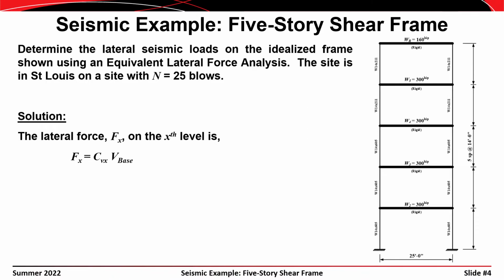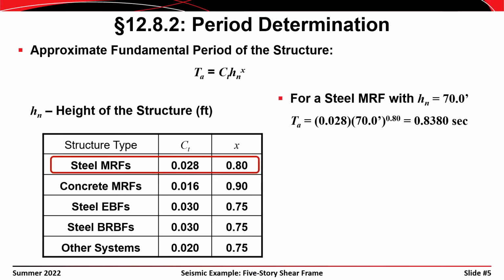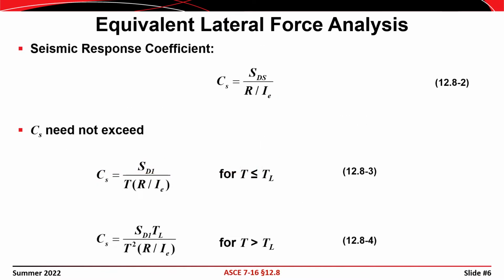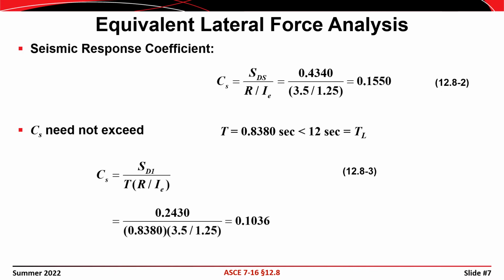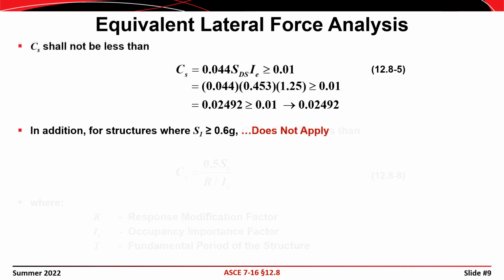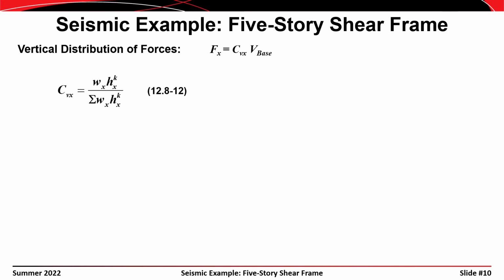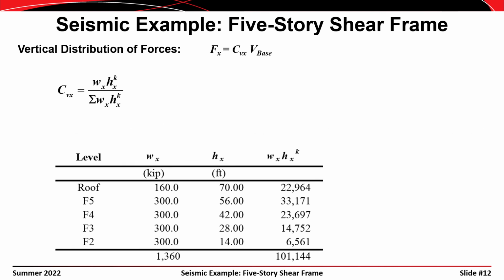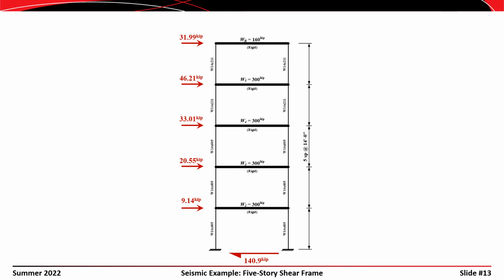STR04 X08-05 - Seismic Load Example #5